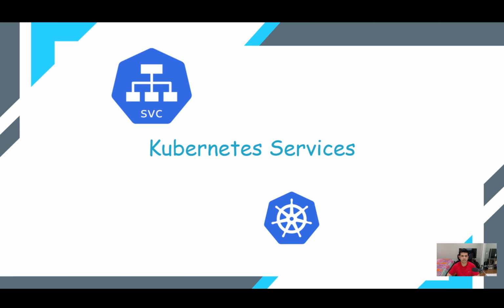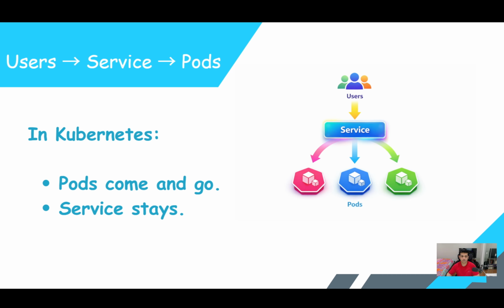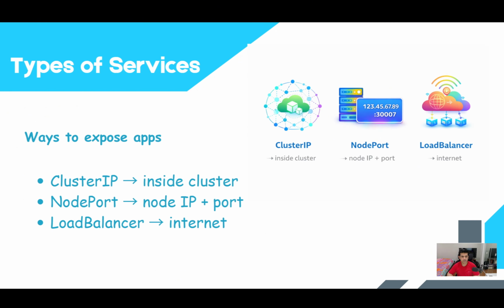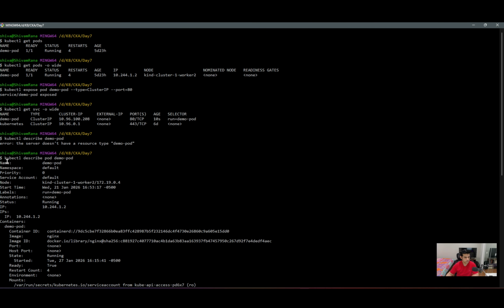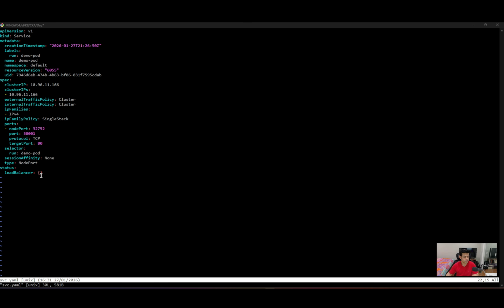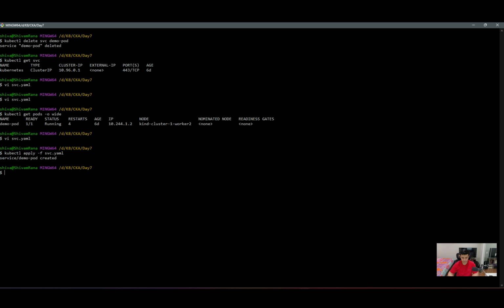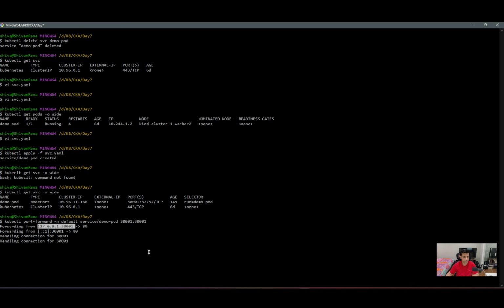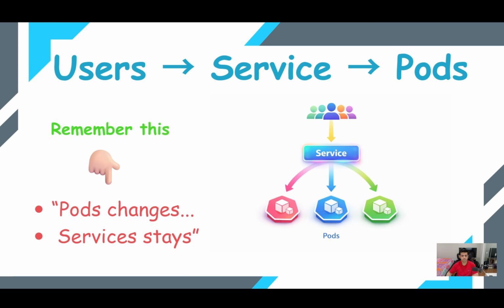How Users Reach Your Kubernetes App | Services Explained Simply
How do users actually reach your application running inside Kubernetes?

Pods keep restarting.
Pod IPs keep changing.
Yet your application still needs to be accessible — reliably.

In this video, we clearly explain Kubernetes Services in a simple, beginner-friendly way.

You’ll understand:

✅ Why pod IPs cannot be exposed to users
✅ What a Kubernetes Service actually is
✅ How Services provide stable access to your app
✅ How traffic flows from users → services → pods
✅ ClusterIP vs NodePort explained with live Minikube demo

This video is part of the Kubernetes for Beginners series — a step-by-step journey from Docker to production-ready Kubernetes.

🎥 Previous videos in this series:
• Docker Was Not Enough — Why Kubernetes Exists
• Kubernetes Architecture Explained
• Pods vs Nodes — Where Containers Actually Run

If you understand Docker but feel confused about Kubernetes networking, this video will make things finally click.

🔗 Related Hands-on Demo

If you want to see a real end-to-end Kubernetes example, check out my complete hands-on video below 👇

In this video, you’ll learn:

• How to create a custom Docker image
• How to containerize a Python application
• How to deploy the app on a Kubernetes cluster
• How everything works together in real life